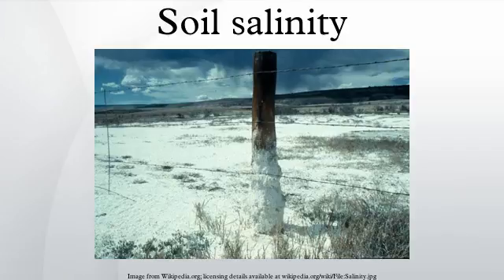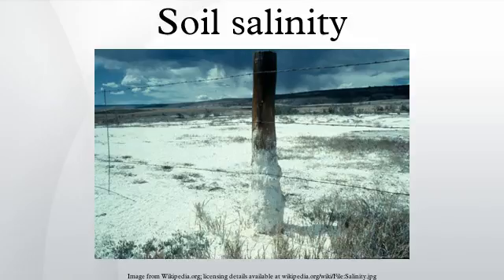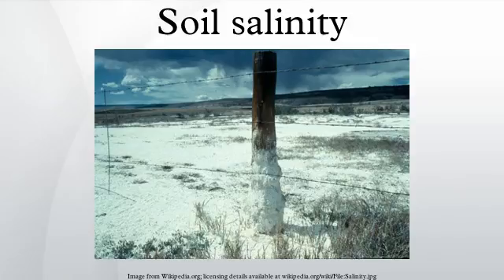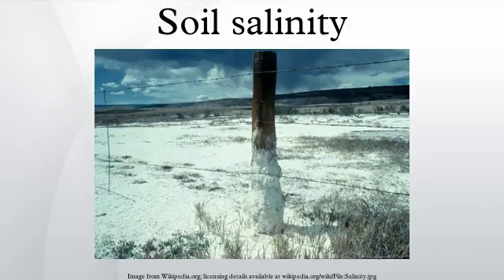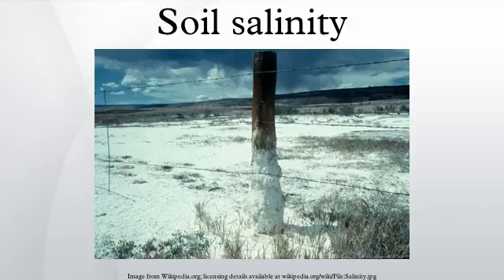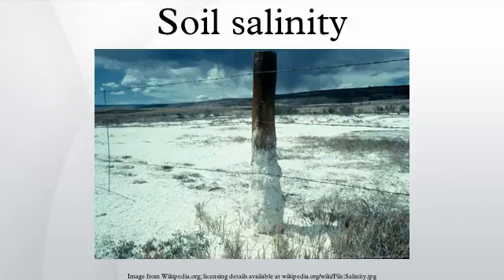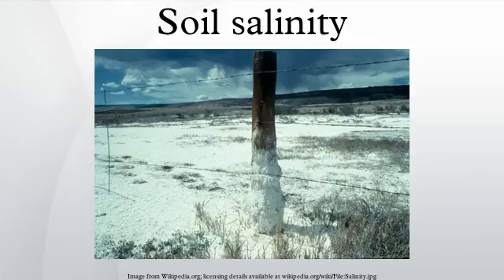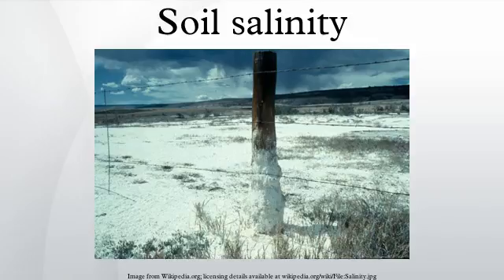Soil salinity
Soil salinity is the salt content in the soil; the process of increasing the salt content is known as salinization. Salts occur naturally within soils and water. Salination can be caused by natural processes such as mineral weathering or by the gradual withdrawal of an ocean. It can also come about through artificial processes such as irrigation.